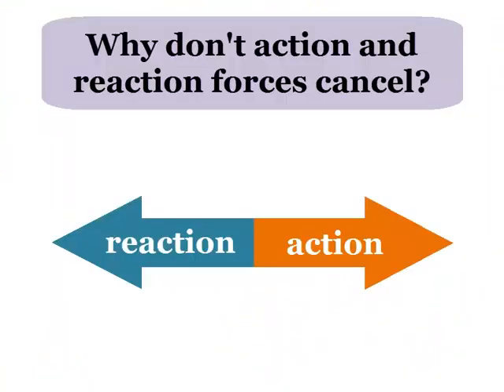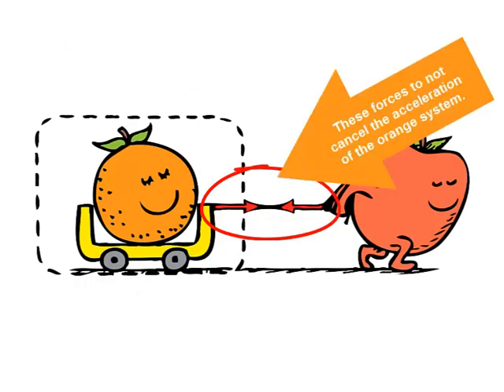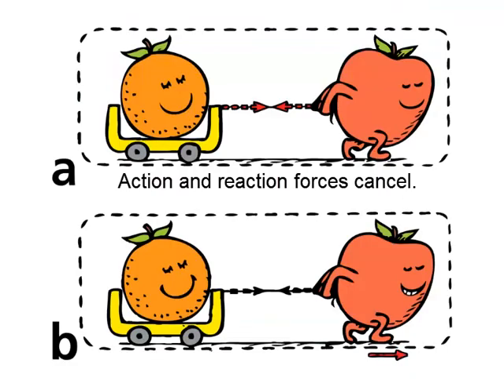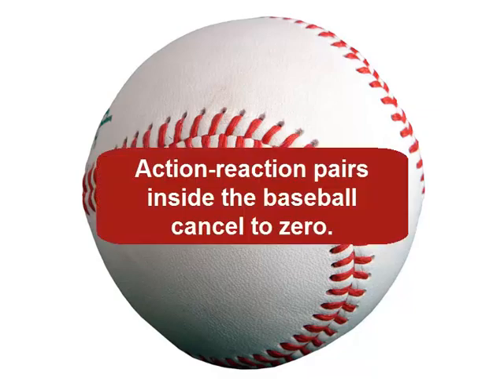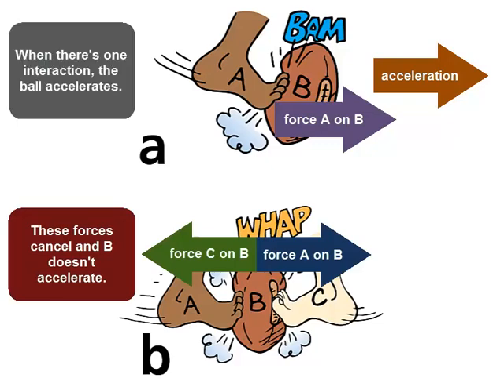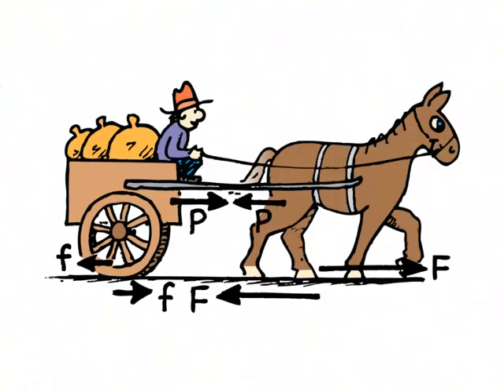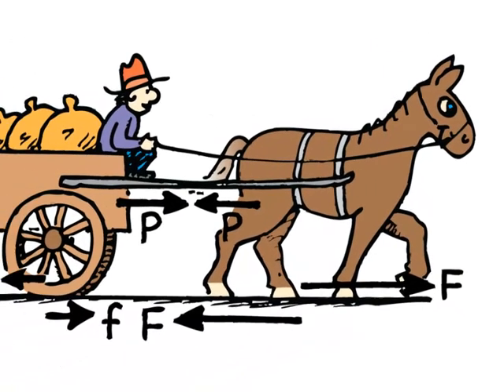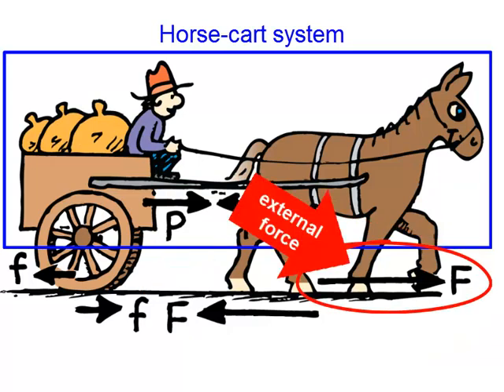6.2 Can Action and Reaction Forces Cancel